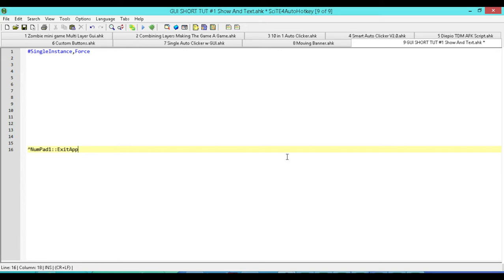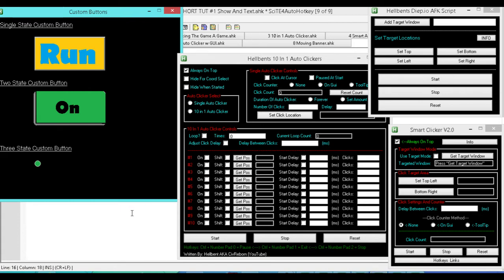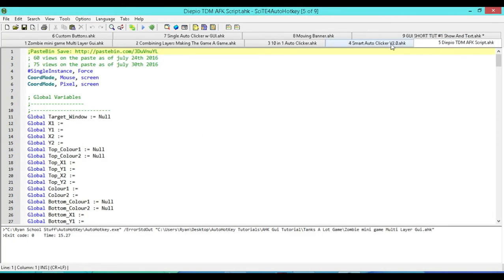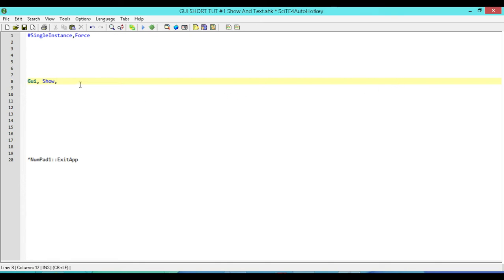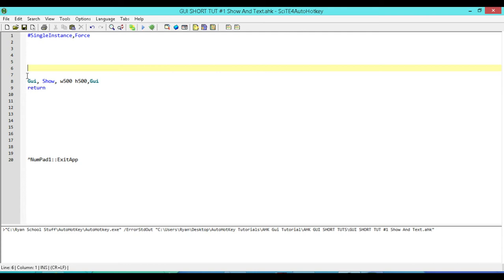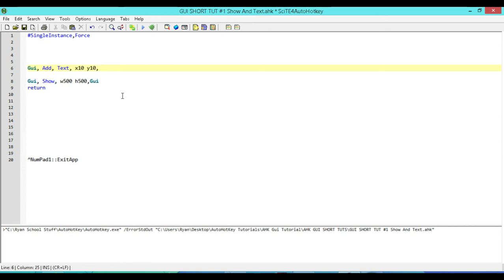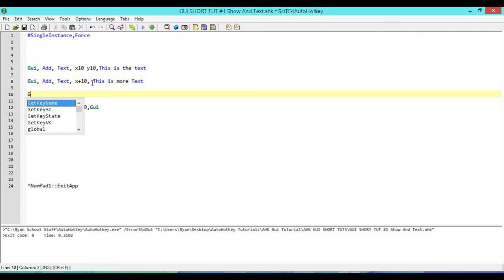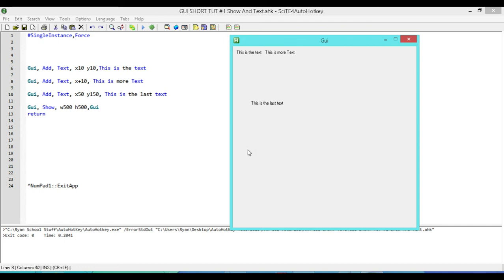[AHK GUI] AutoHotkey Gui Mini Tut #1: Template & Text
In this first mini tut we will look at how to create our Gui template and how to add our first control.

This is the short version of the Gui series, if you are looking for more detailed information about any of the topics covered in this series, be sure to check my channel for the normal full length tutorials.